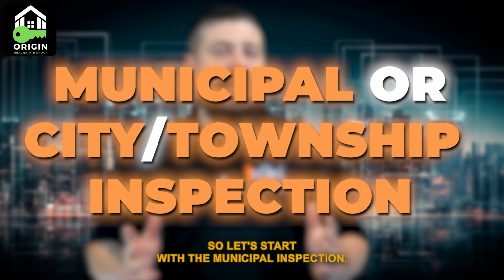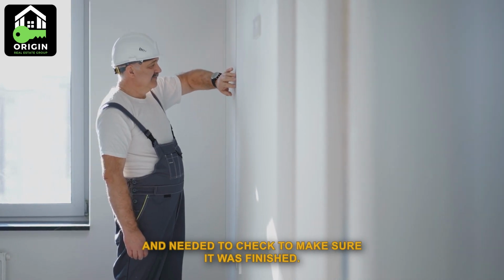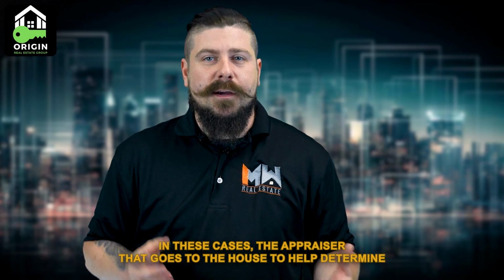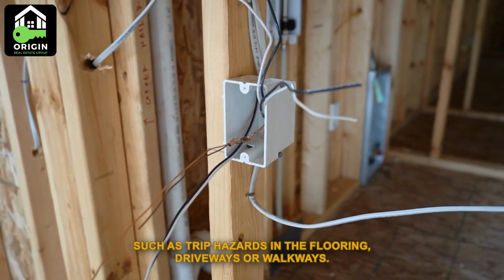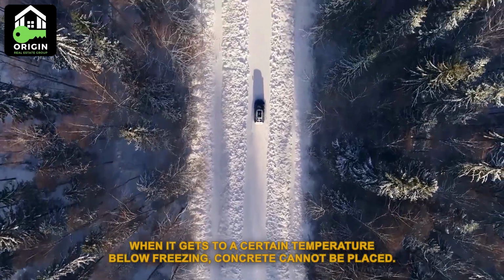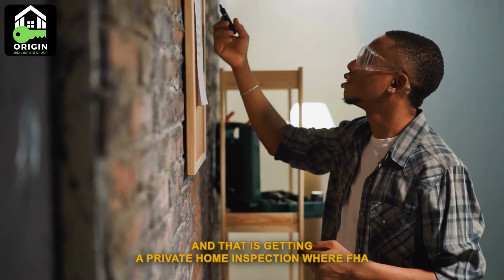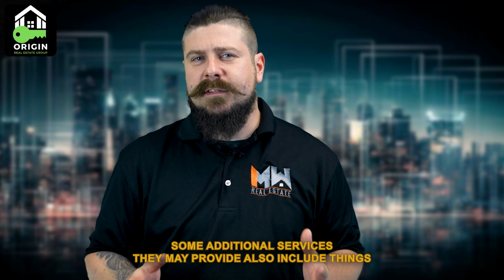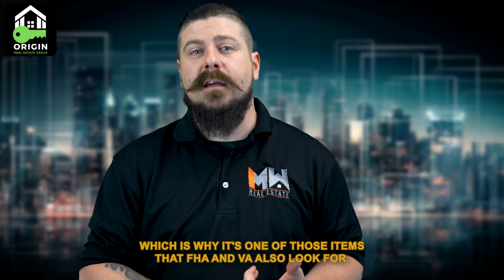Inspections you may need before buying a home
If you are looking to purchase a home, you'll likely hear about many different types of inspections and it can be very confusing what each one is for, which you actually need, how much they may cost, and why you should even consider them.  This video covers all you need to know before getting into the process.